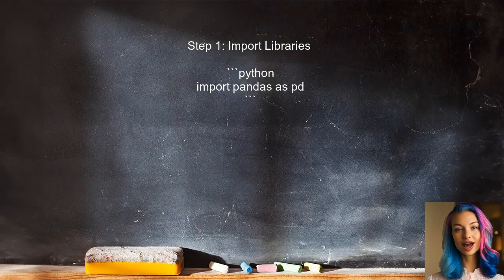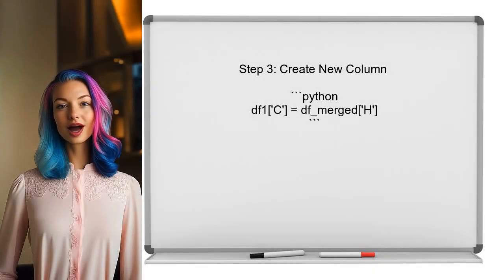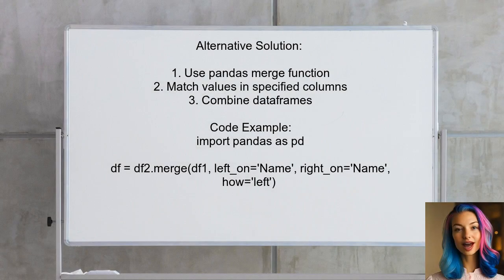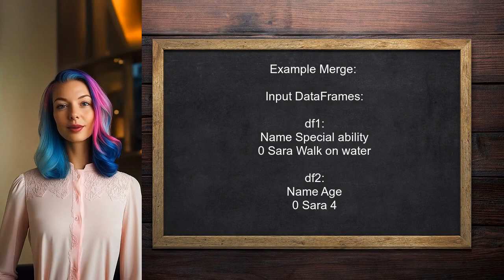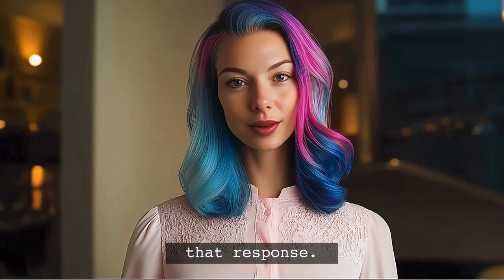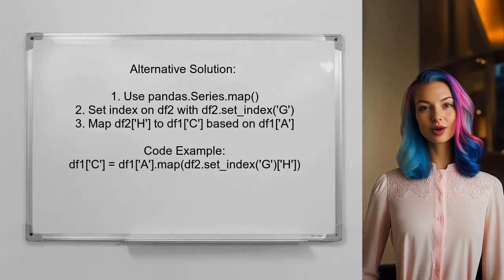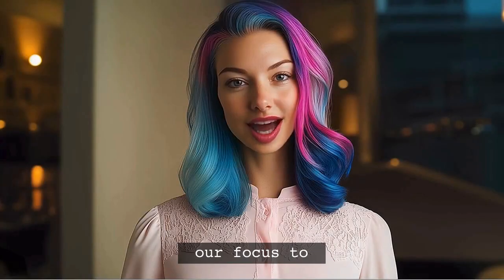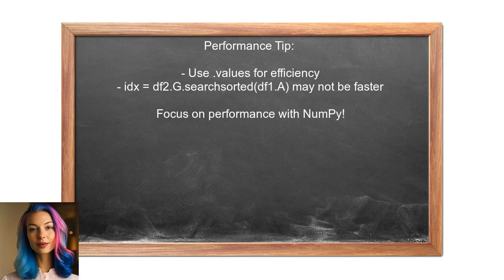How to Compare Two Pandas DataFrames of Different Sizes: A Step-by-Step Guide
In this video, we’ll explore the essential techniques for comparing two Pandas DataFrames, even when they differ in size. Whether you're analyzing datasets with varying dimensions or looking to identify discrepancies, this step-by-step guide will equip you with the tools and methods needed to effectively compare your data. Join us as we dive into practical examples and best practices to enhance your data analysis skills!

Today's Topic: How to Compare Two Pandas DataFrames of Different Sizes: A Step-by-Step Guide

Related to: comparepandasdataframes, pandasdataframesdifferentsizes, pandasdataframecomparison, step-by-stepguidepandas,